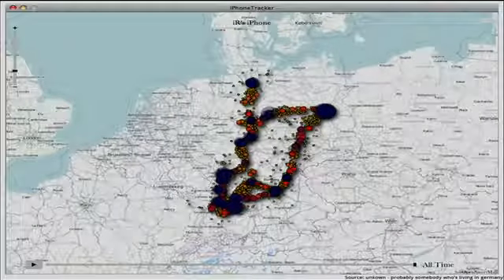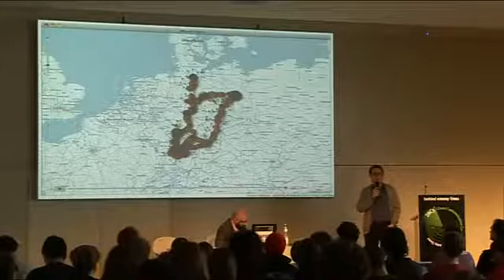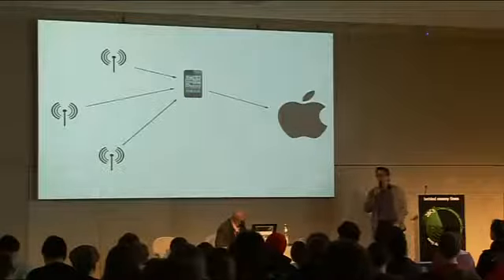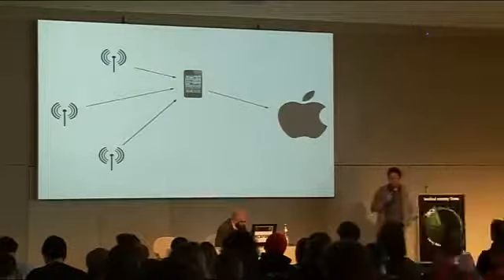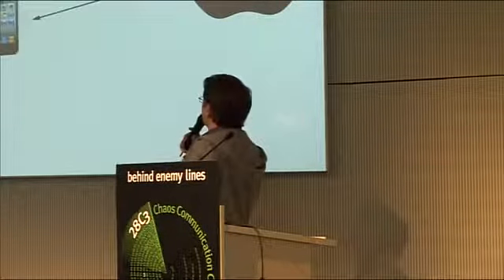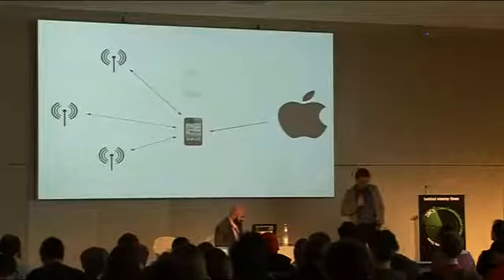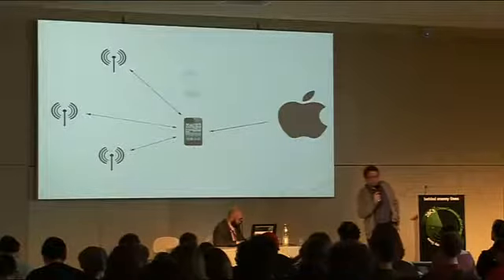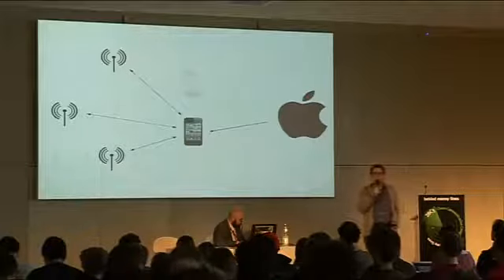Crowd-flow net using Apple's "locationgate" for research - More GPS services with different names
28c3 - Crowdflow net   using Apple's locationgate for research
Apple, as other carriers, can provide the same triangulation services sold as GPS from """space""".